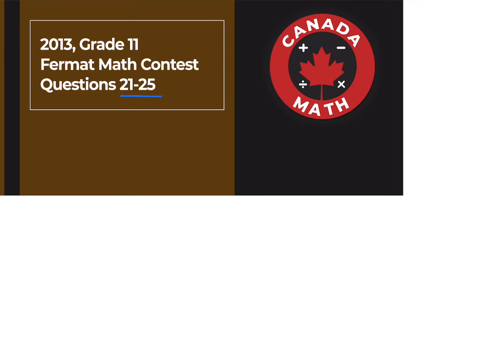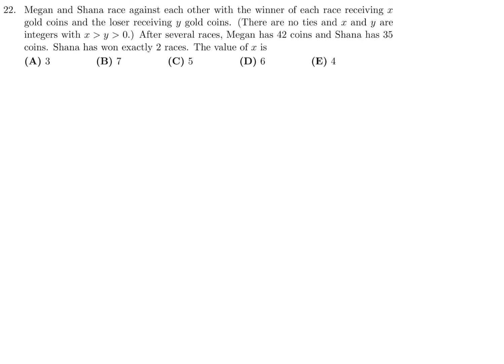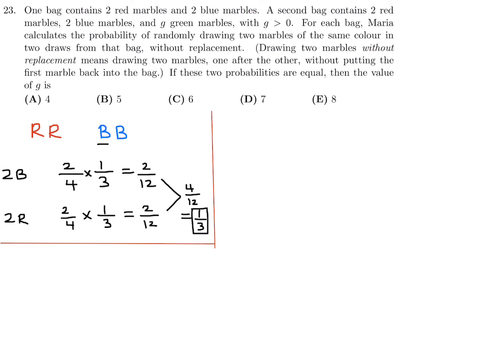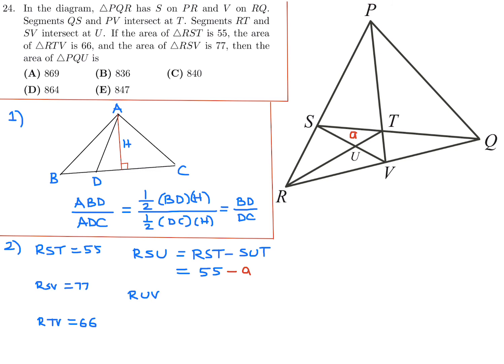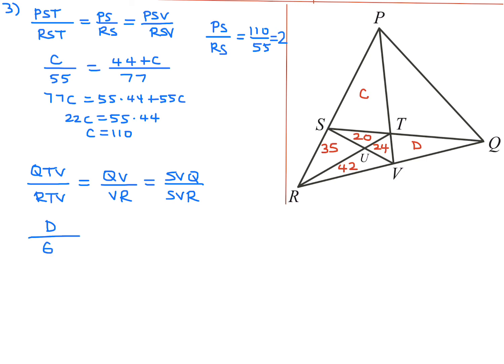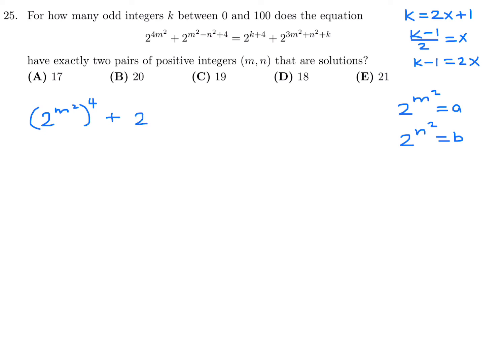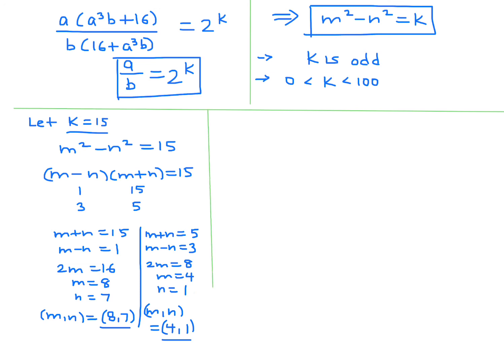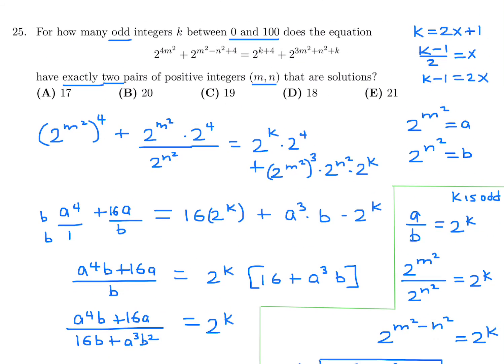2013, Grade 11, Fermat Math Contest | Questions 21-25